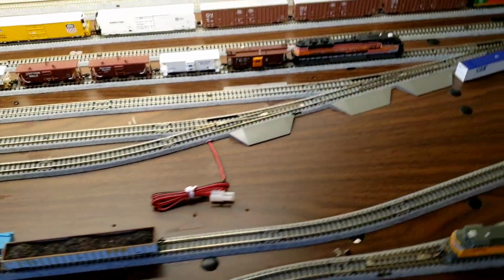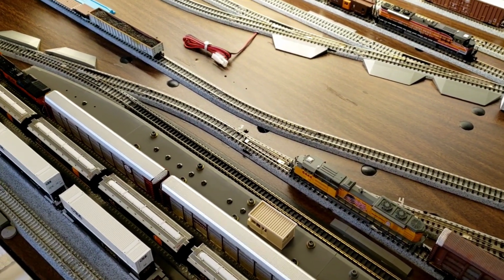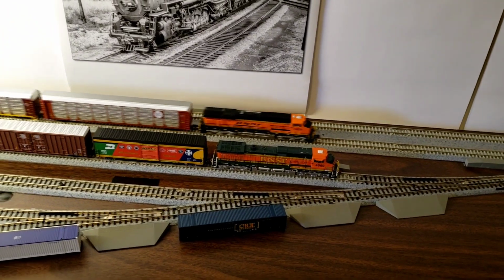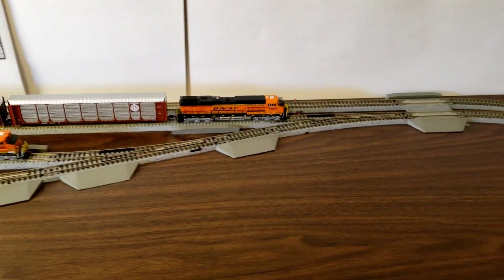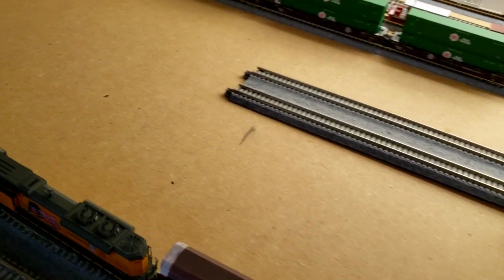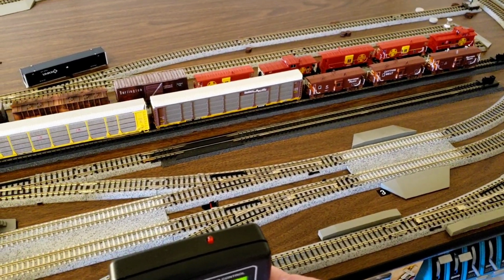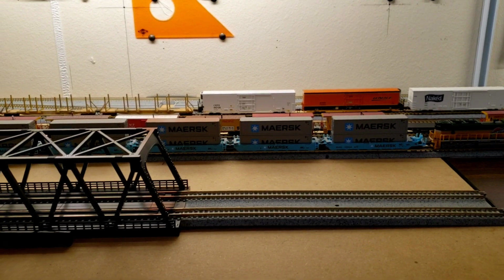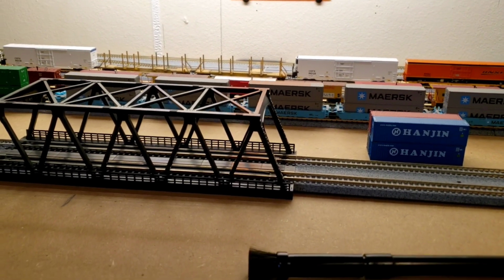KATO UNITRACK: N Scale SuperElevated Curve Track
The Super Elevated Curves Look Good..But Not Every Engine is Performing Well on them..

In my Video I'll show How my Engines Ran on the Curves & How 1 my UP Gevo had some issues with the Curves Please watch and drop me a Comment.. And would you use these Curves in your Current or Next Layout..